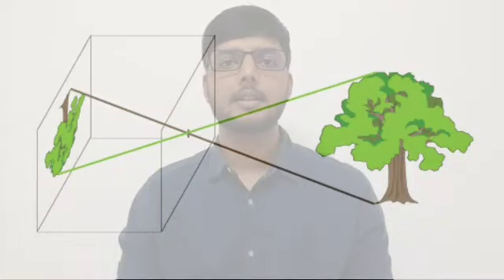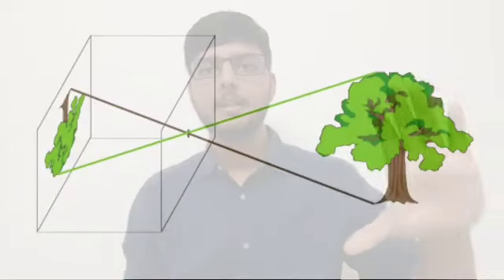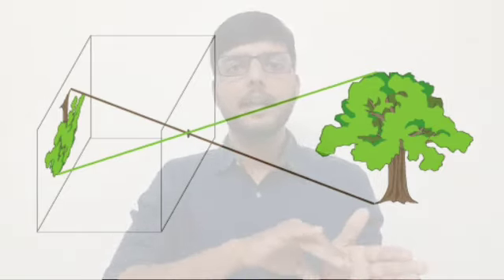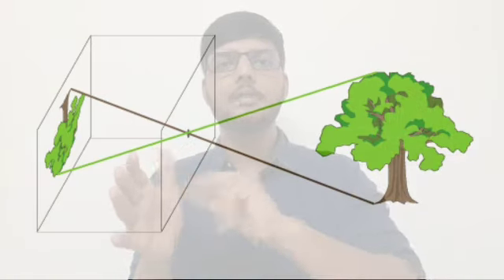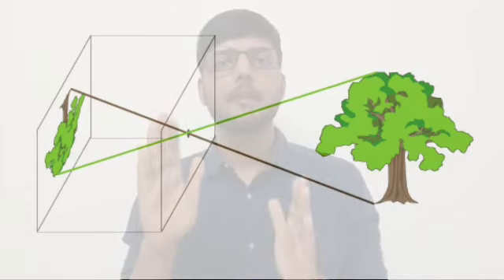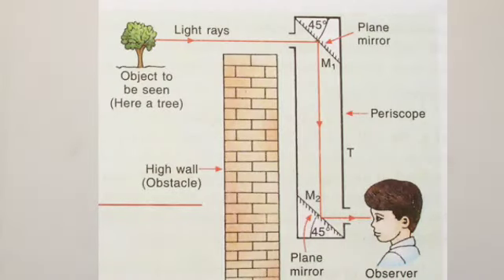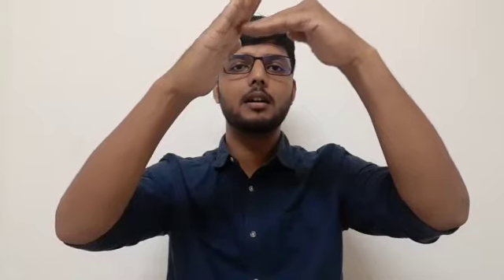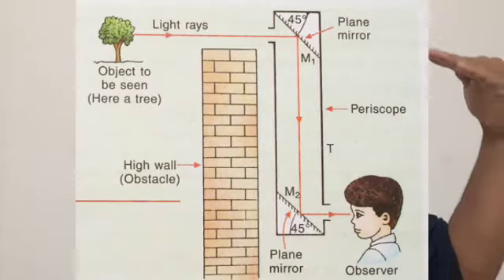Class 6 Sub Science Topic Video of ch 11 Shivam Chauhan